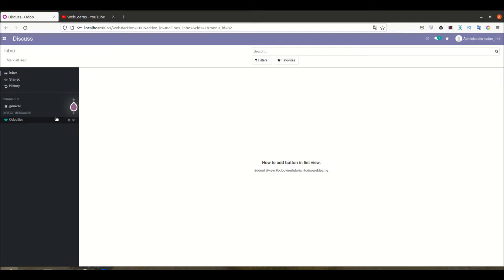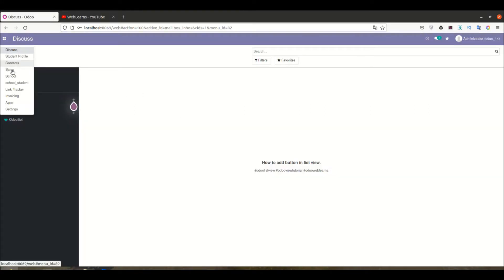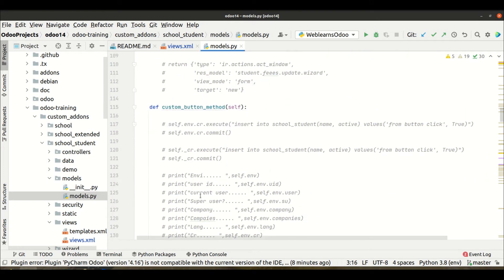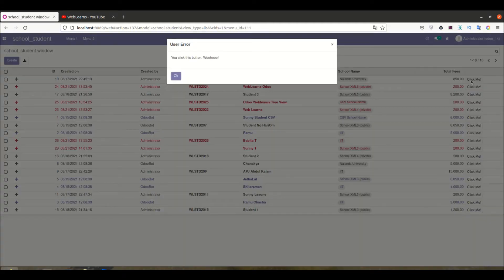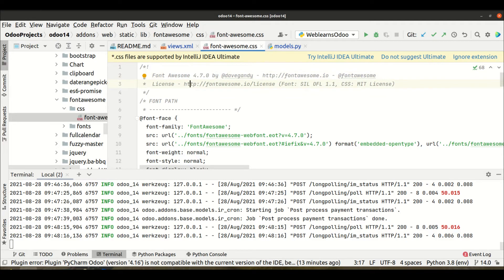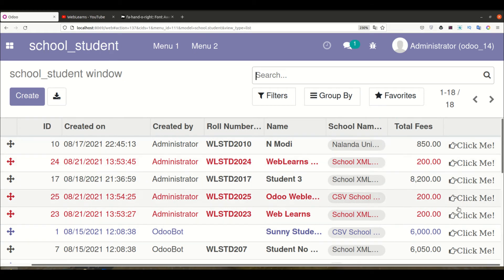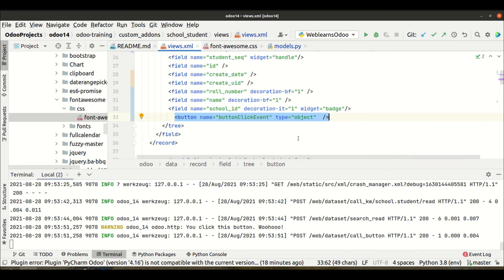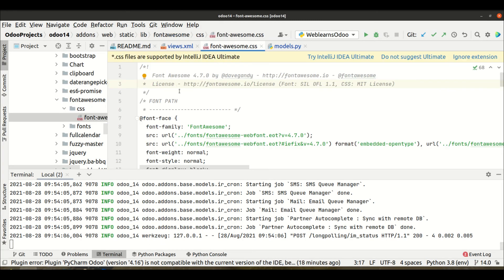How to add button & icon in list view Odoo | tree view tutorial | List of icons support in Odoo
How to add button click event in Odoo in list view, tree view add button, button icon list and how to implement icon button in tree view, please check till end of this discussion.

In case you missed previous discussion about How to add style in list view please check below link.